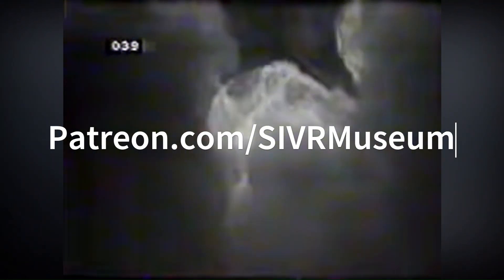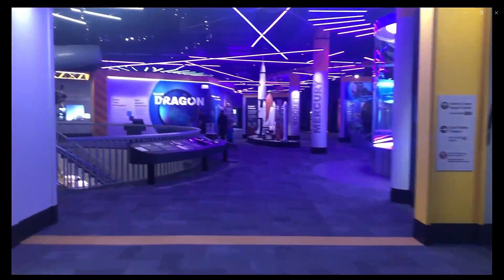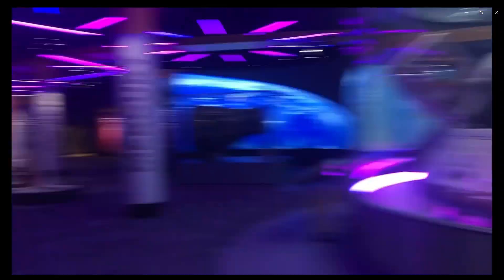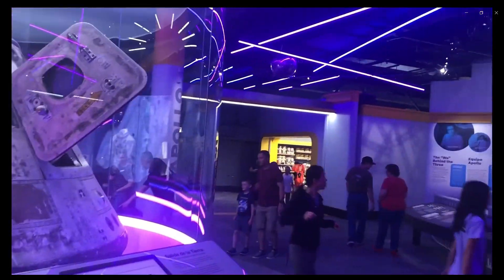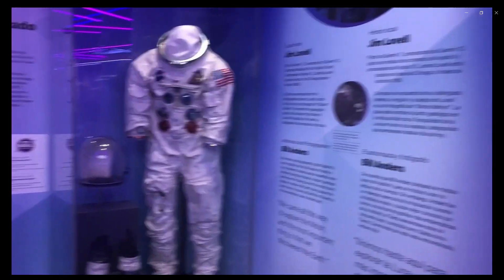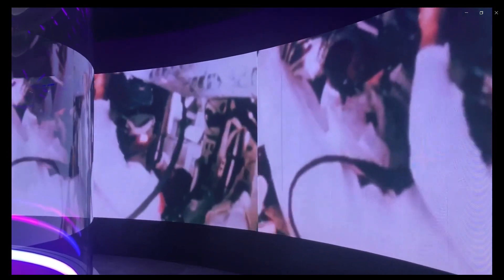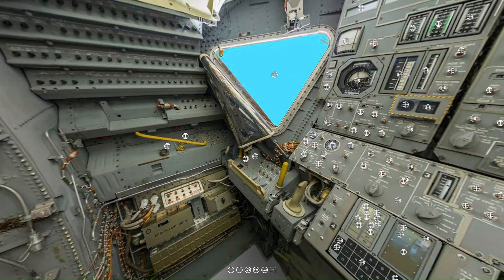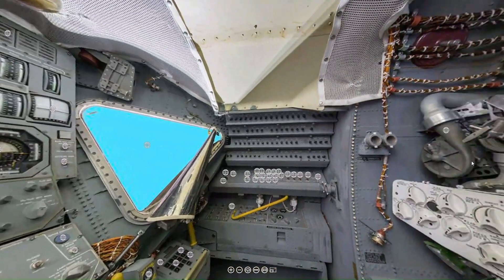Tribute to Bill Anders and Apollo 8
Discover the thrilling and dangerous journey of Apollo 8 in our latest episode of Spacecraft Guide. What made this mission one of the most perilous undertakings in the history of space exploration? Which crucial systems were put to the test? And what iconic image did it produce that forever changed our view of Earth? Find out all this and more as we pay homage to the legendary Bill Anders, who recently passed away.

0:00 Introduction
0:13 Thanks to all our subscribers
0:29 General Description
0:53 Specific Description
1:43 Join us on Patreon and get access to all spacecraft for 1 week FREE

Apollo 8 was rapidly assembled in just four months to outpace the Russians in the race to the Moon. Bill Anders, originally the lunar module pilot, had to adapt when the mission was changed to orbiting the Moon due to the lunar module not being ready. This mission was a critical test of deep space navigation and rocket reliability, paving the way for future lunar landings. During the mission, Anders captured the famous Earthrise photograph, a profound moment that highlighted our planet's beauty and fragility.

The Museum of Science and Industry in Chicago has done a fantastic job displaying and preserving the Apollo 8 spacecraft along with other historical artifacts. It's a visit well worth your time, and through our virtual museum, you can experience it all from the comfort of your home.

Learn how the Apollo 8 crew overcame a terrifying mid-space crisis, understand the complexities of the onboard computer systems, and witness the quick thinking and scientific knowledge that brought them safely back to Earth.

Don’t miss out on these exclusive insights! Share the adventure with your friends and help us grow our community.

Your support helps us continue to bring the wonders of space exploration to life.

Ready to join the mission? and start your journey today.